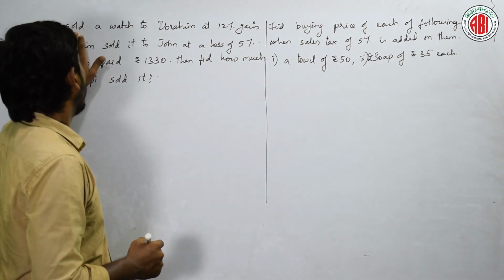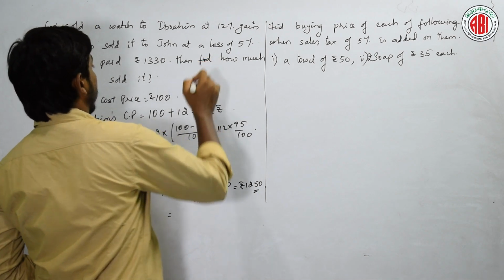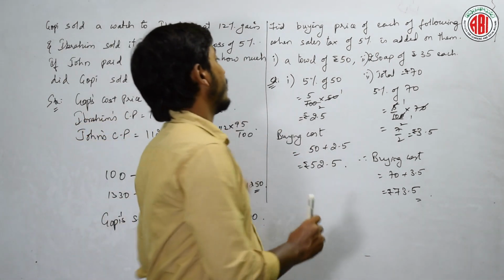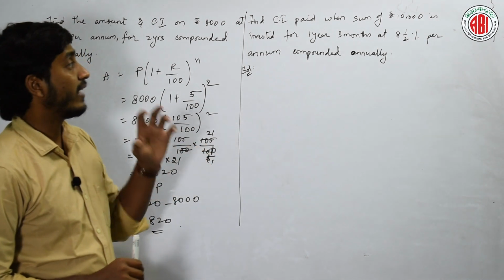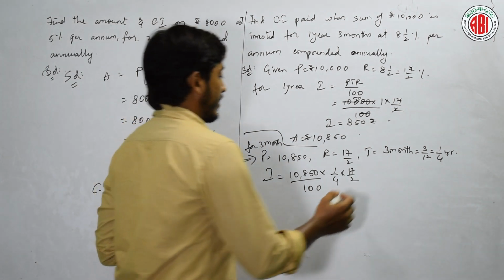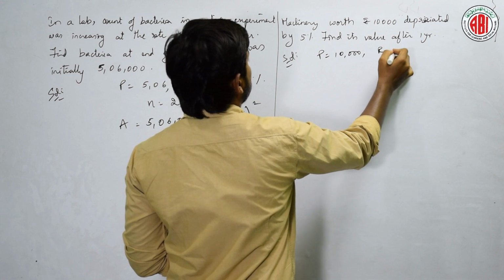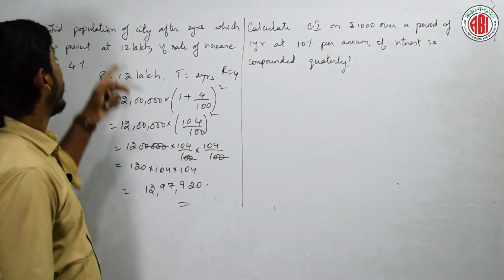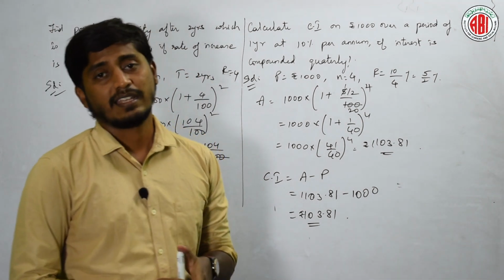8th Class_Maths_Chapter 05_Part 02_"Comparing Quantities and Proportions"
maths class8th#"Comparing Quantities and Properties
8th Class_Maths_Chapter 05_Part 02_"Comparing Quantities and Proportions"